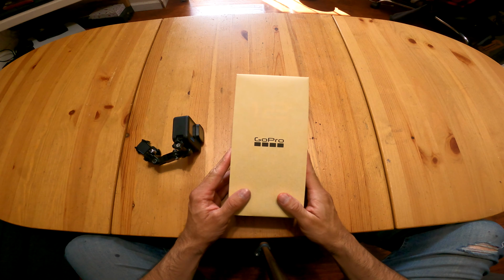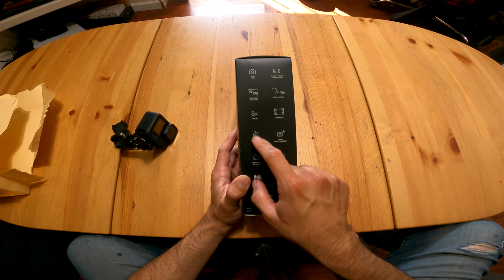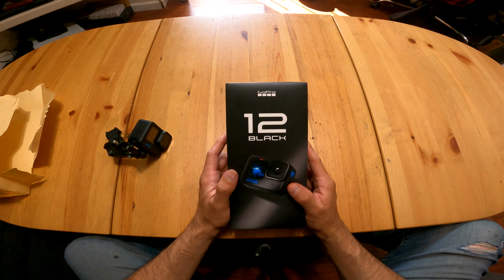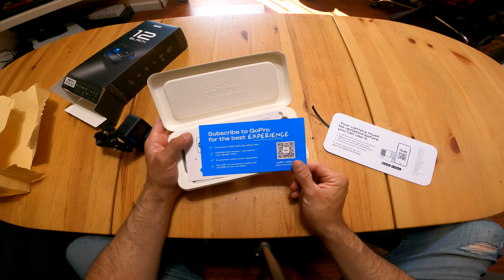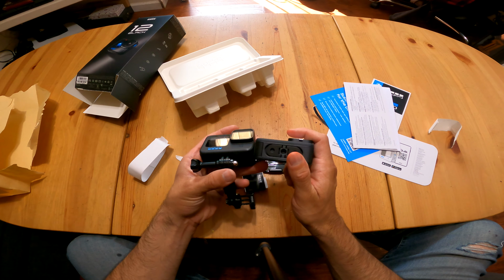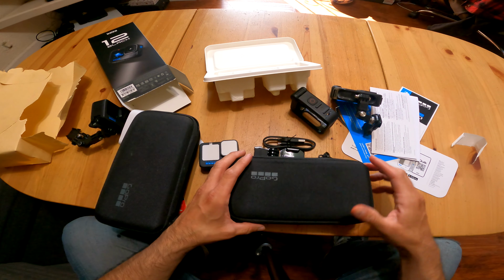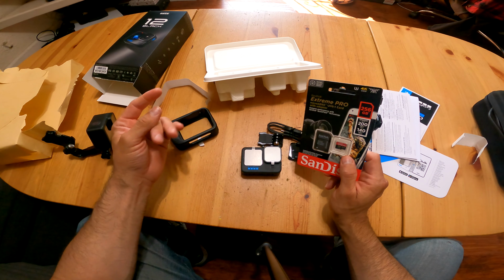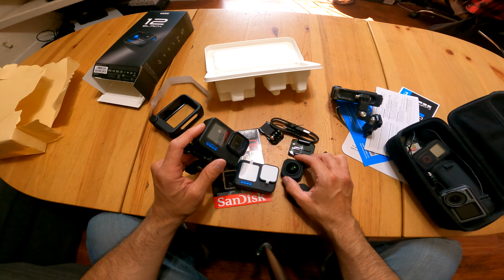Unboxing New GoPro Hero 12! What's Inside the Box?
SD Card

Let's see what's in the box when you buy a new Hero 12, thanks for wathcing vatos, ride safe.

My Bikes:
2007 Shadow Sabre 1200c
2005 Sportster 1200c
2020 Low Rider S

Camera Gear:
Hero 9
Action 2
Osmo Action
Go Pro Hero 5/8
Voice Recorder
Go Pro Sessions
Sony A7IV
Sony FX3
Nikon D300s
Samsung S20
Ninja V Kit
Sony 50mm 1.2 GM

Motovlog Setup:
Biltwell Lane Spiltter
Biltwell Gringo S
Go Pro Hero 8
Go Pro Mic Adaptor
Sony Voice Recorder
Motovlog Mic
Handlebar Ram Mount
Ram Mount X-Grip Kit
Ram Mount Arm

Purchased parts on:
GetLowered
Harley-Davidson

Instagram.com/infamouscreep